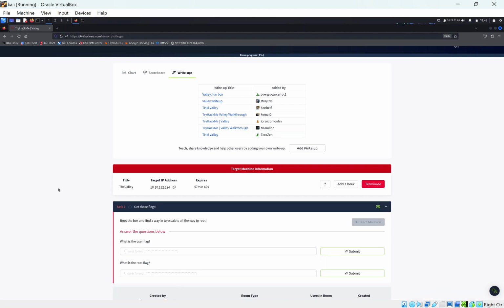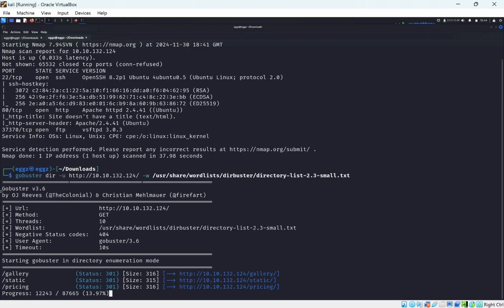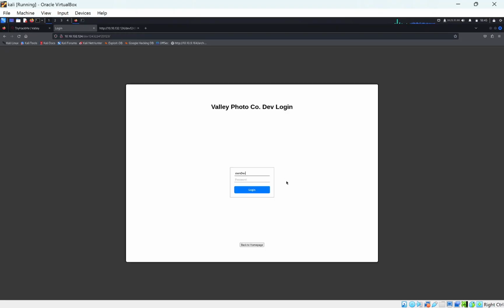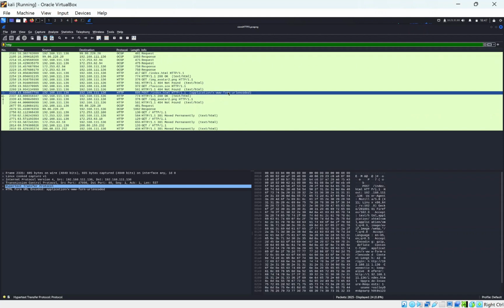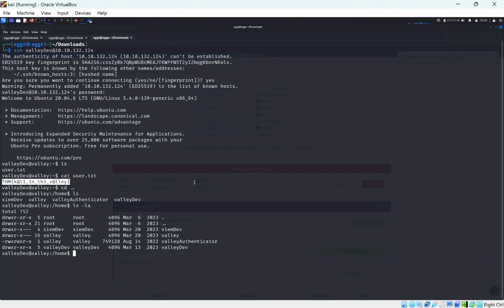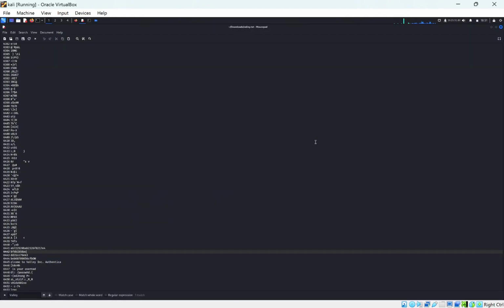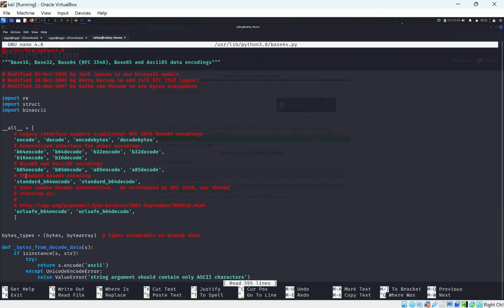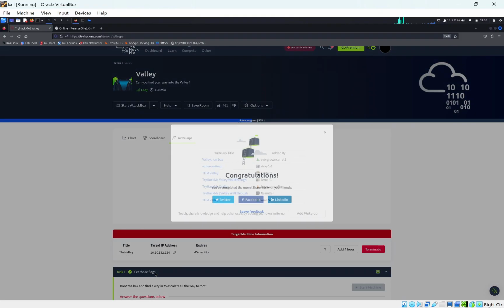TryHackMe Valley CTF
Today we will be doing the Valley CTF on TryHackMe we will be doing server enumeration to gain access to a FTP server than access credentials for SSH to do privilege escalation by using a file to spawn a reverse shell